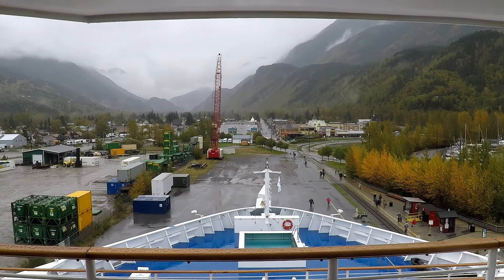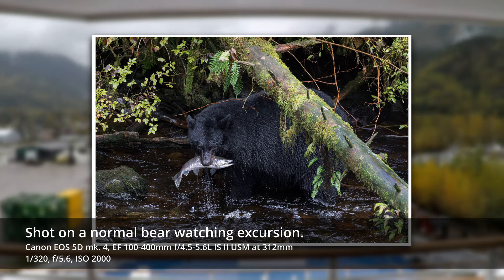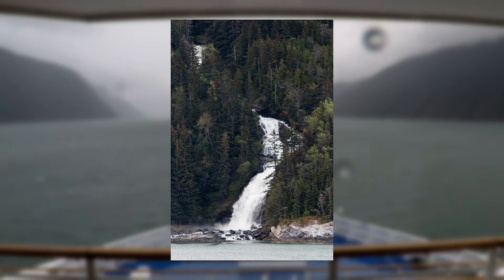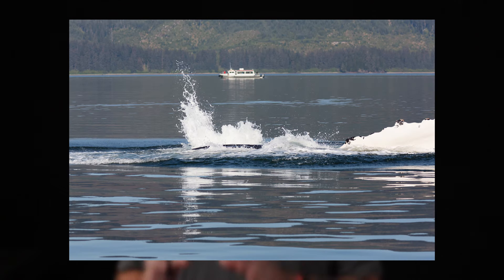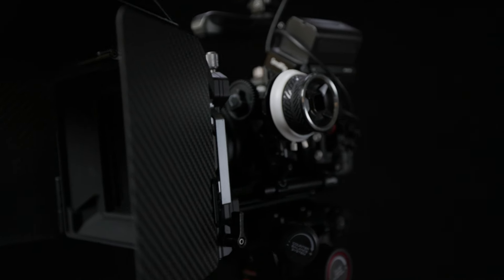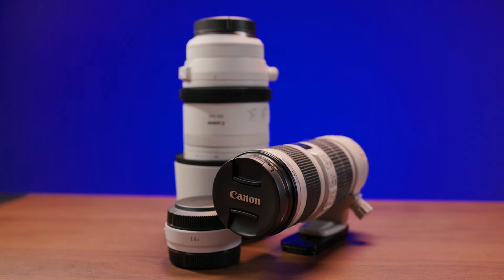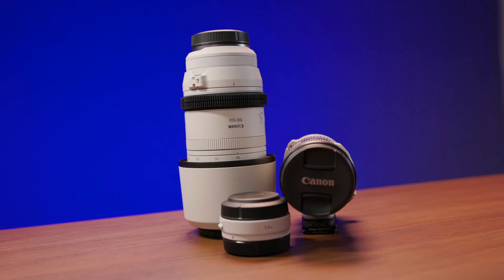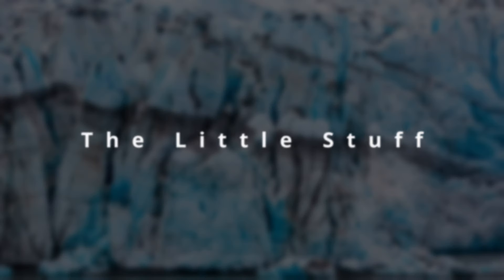2024 Alaska Cruise Camera Gear - What I'm Taking and Why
I got the opportunity to go on another Alaskan cruise this year, and it's been almost 5 years since I was last there. In that time things have changed, and so has the camera gear I'm taking. I mean I didn't use mirrorless cameras 2019.

So this is an updated look at the kinds of camera gear I take on an Alaskan cruise. That said, most of this video is spent talking about why I take what I take, not just the what.

Gear I Use to Make Videos

Chapters
00:00    Intro
00:59    What to Expect
05:10    The Gear
06:13    Cameras - Full Frame or Crop?
07:37    Cameras - Take a backup body?
09:24    Cameras - What really matters?
11:20    Camera - What I'm Taking in 2024.
12:57    Caemras - Action Cameras
15:35    Cameras - Smart Phones
16:23    Lenses
17:02    Lenses - General Purpose Lens Discussion
18:29    Lenses - Telephoto Lense Choice
21:31    Lenses - Teleconverters
25:19    The Little Stuff
25:29    Misc Stuff - Rain Gear
28:17    Misc - Neutral Density Filters
30:17    Misc - Tripods and Monopods
31:18    Misc Gear - Peak Design Capture
31:51    Misc Gear - Power and Charging